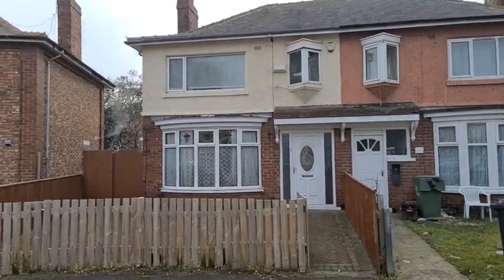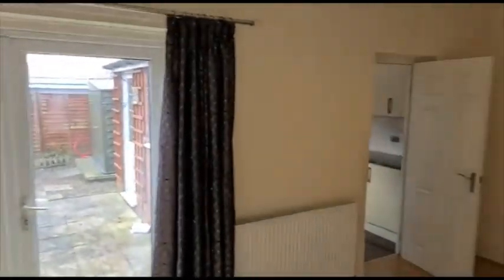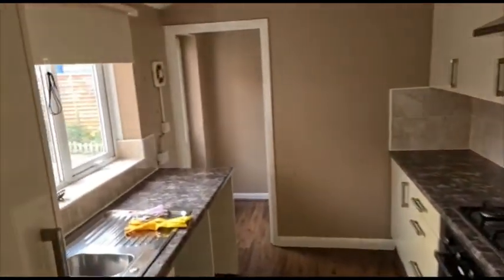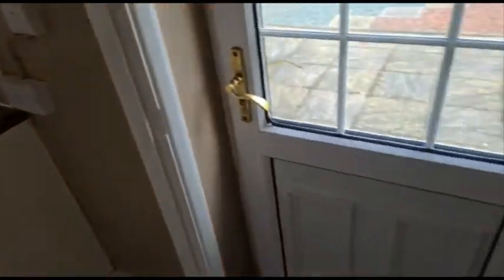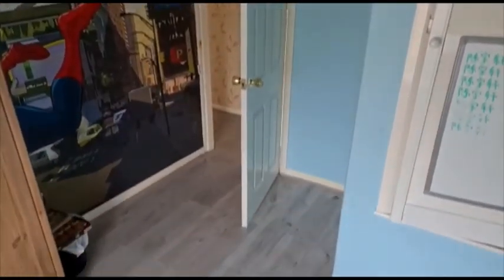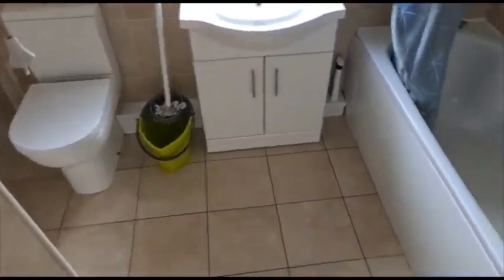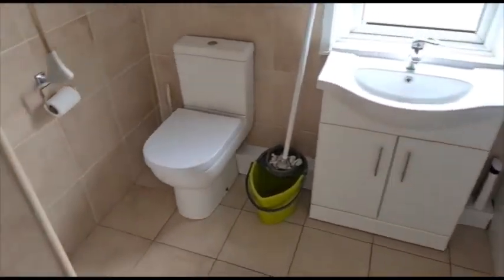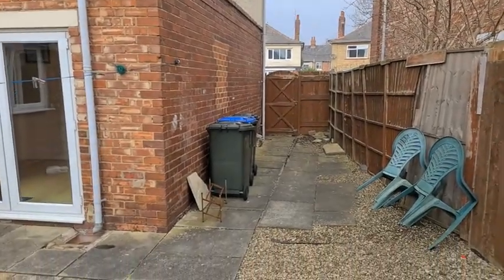35 Regent Road Video Tour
Property for sale on Regent Road, Middlesbrough.